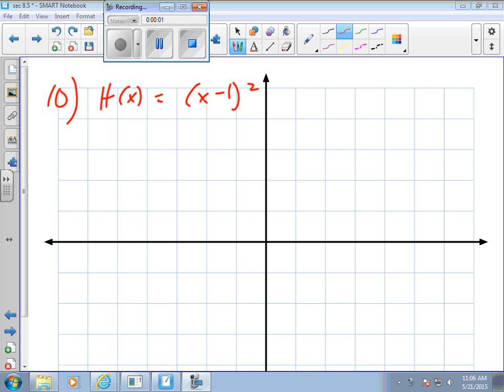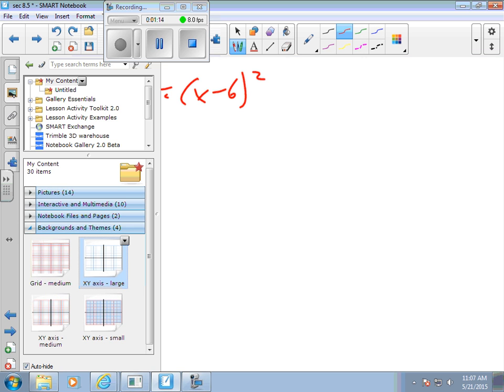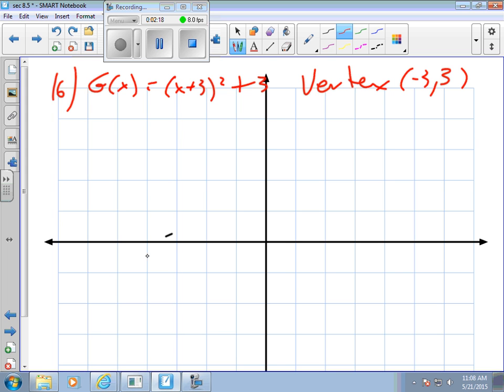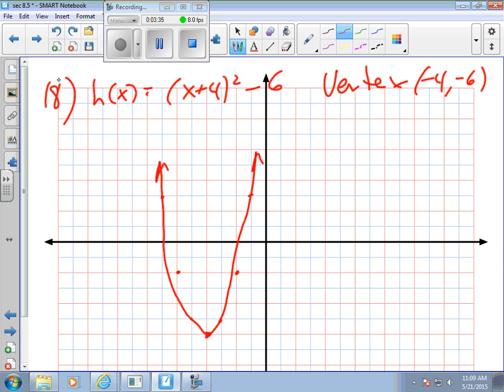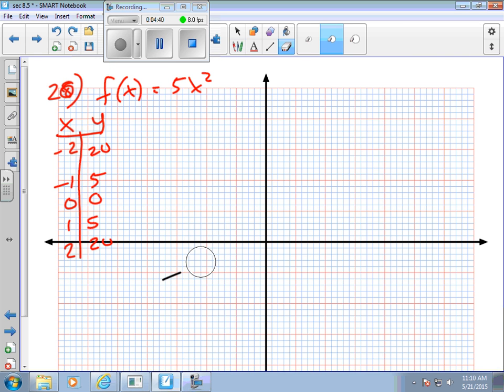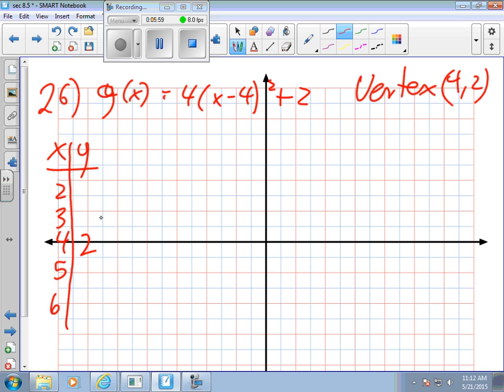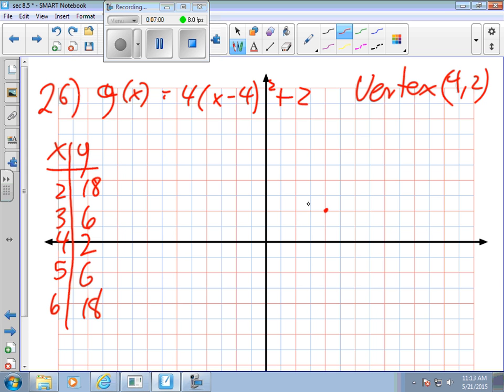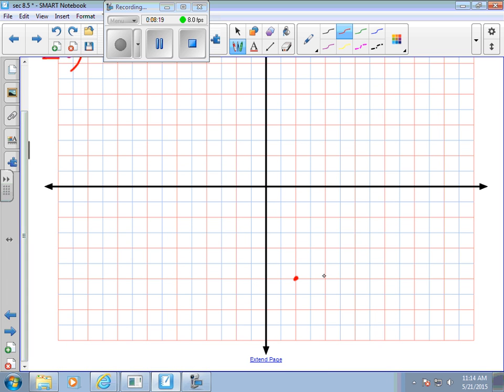sec 8 5 questions 10, 12, 16, 18, 20, 26, 28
questions from sec 8.5